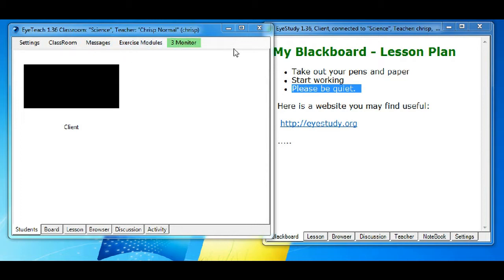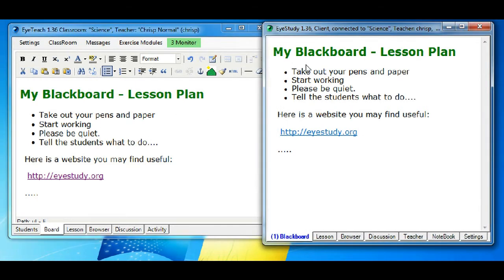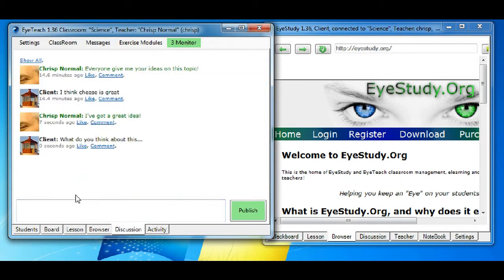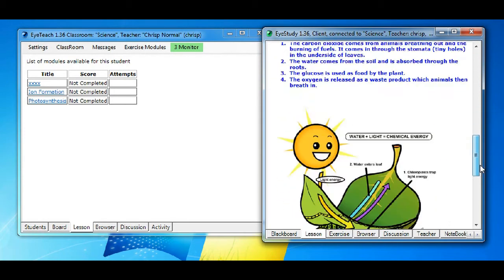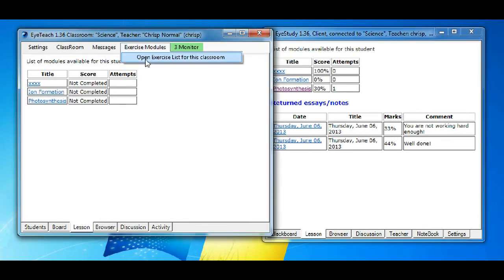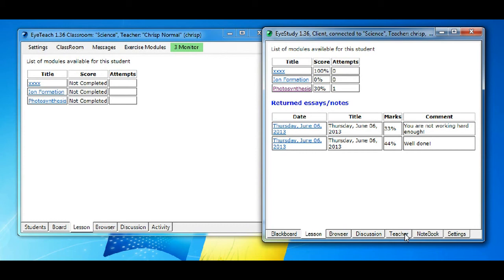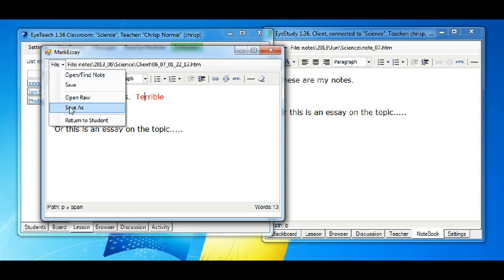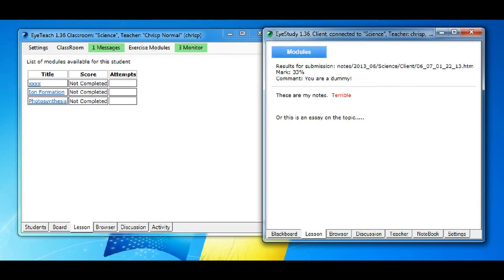EyeTeach / EyeStudy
A demo of the EyeTeach and EyeStudy classroom management applications available for windows, iPhone, iPad and Android.  Note the bit at the start when I sound a bit vague is because I'm trying to turn on and swipe two hand held devices while talking and using the mouse so that some more student's will appear in the window :-)